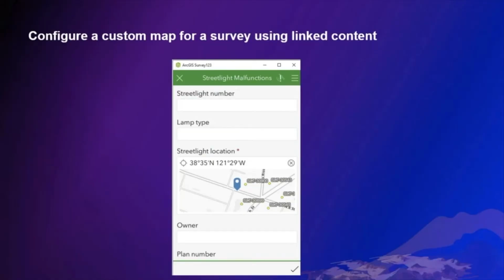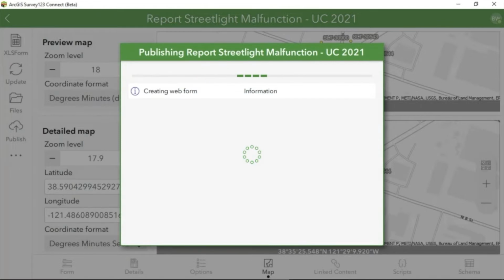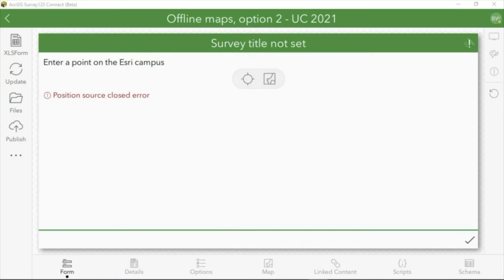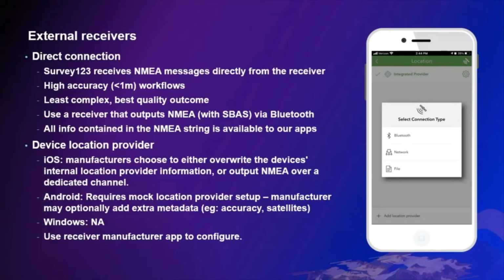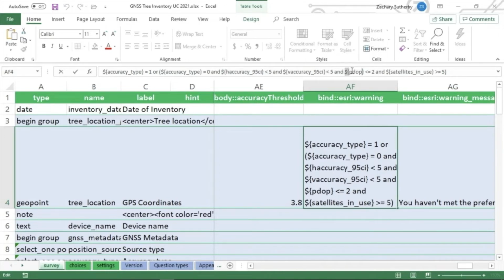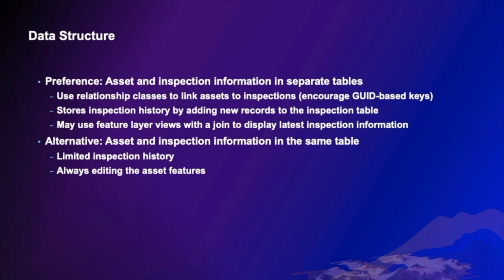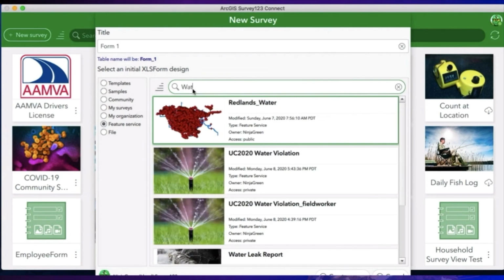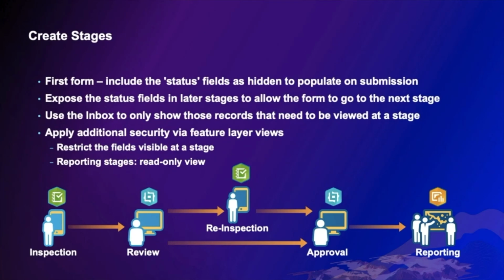ArcGIS Survey123: Field Data Collection with Smart Forms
Using ArcGIS Survey123, you can deliver the most sophisticated smart form capabilities to your field crews. In this session from the Esri UC 2021, we will explore a handful of topics to help you get the best out of the Survey123 field app, including: Working with the Inbox to support asset inspections, configuring and linking maps for offline use and connecting the app to external GNSS receivers.

Presenter: James Tedrick

13238